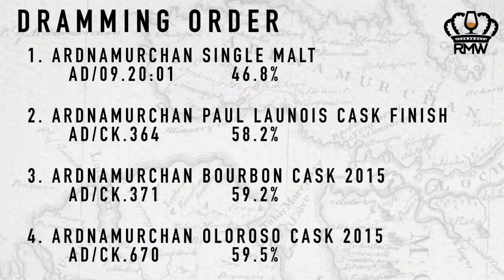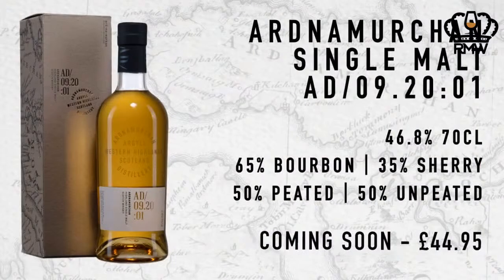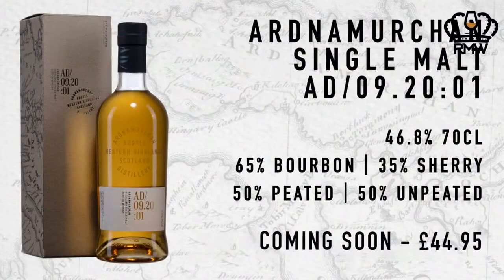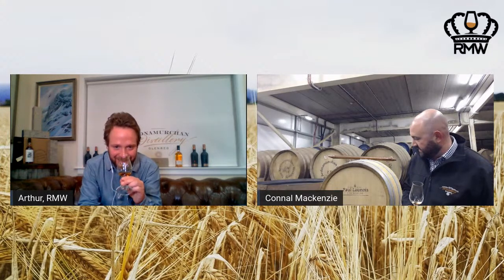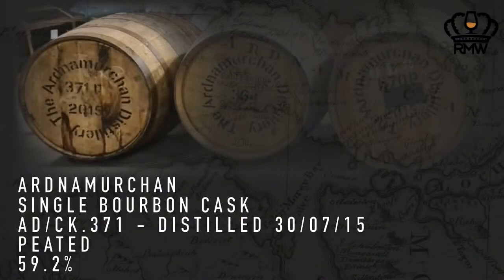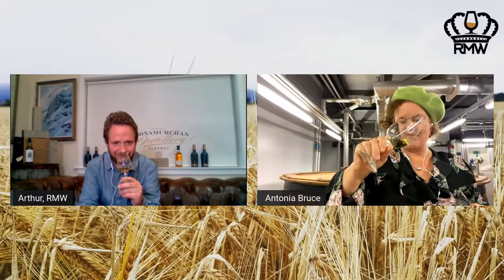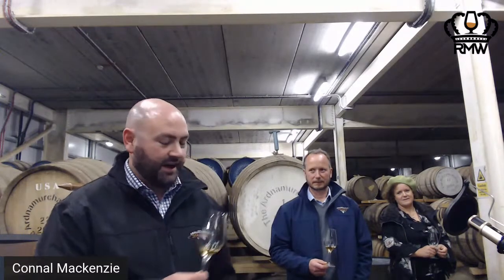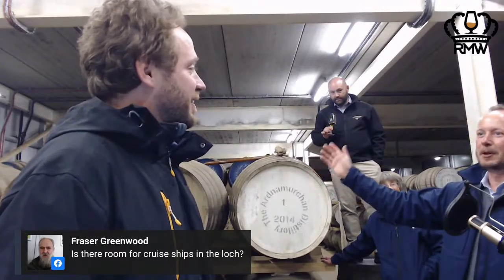Royal Mile Whiskies and Ardnamurchan Single Malt Tasting - 1st October 1930h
The single malt of Ardnamurchan Distillery has finally come of age, and Royal Mile Whiskies will taste through the debut whisky along with cask samples. We will be live from the distillery, so will take a wander around to show you some of the process.